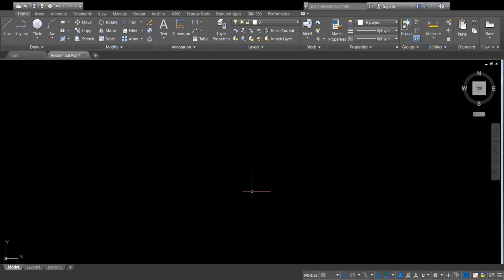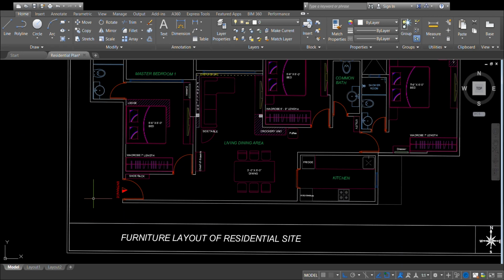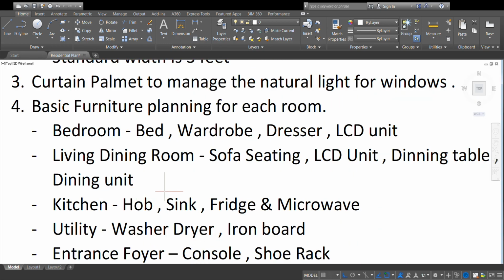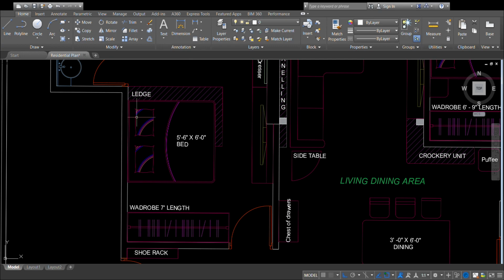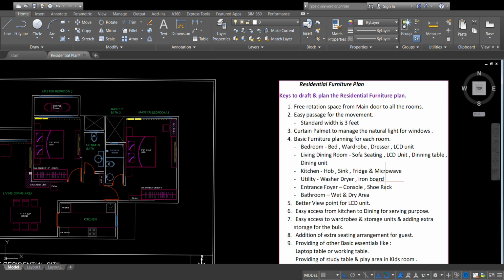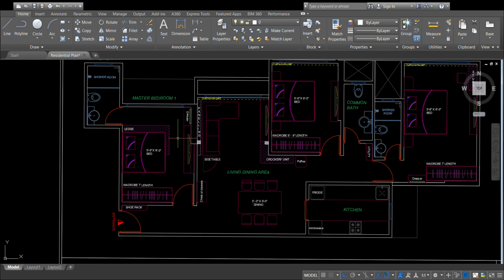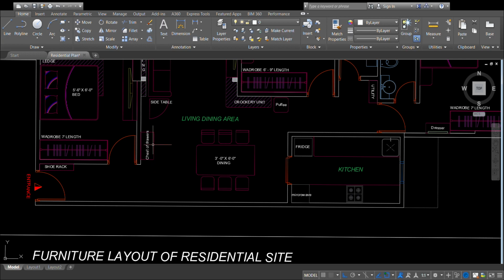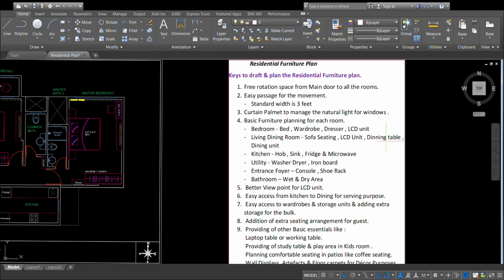Keys to draft & plan Furniture Layout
This video intends to explain you about the important features required to draft and plan the Furniture Layout of a residence